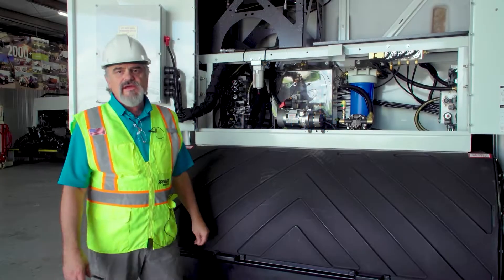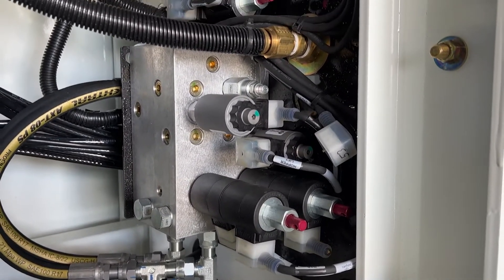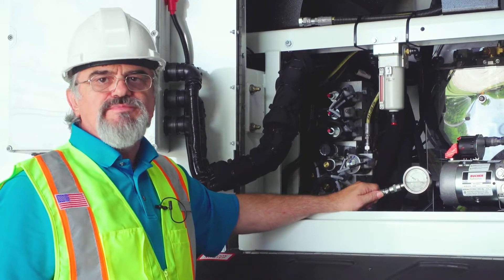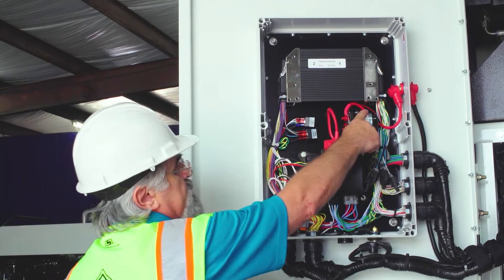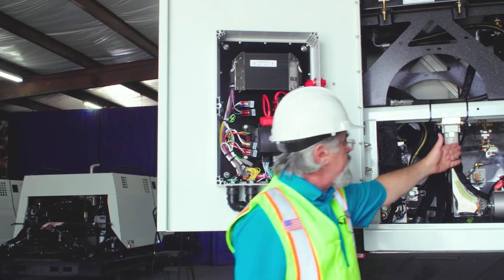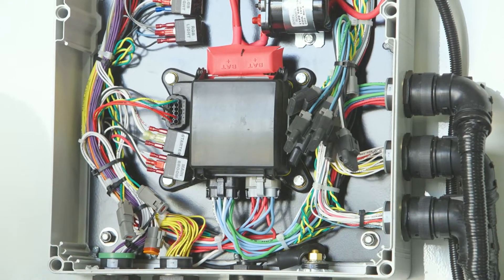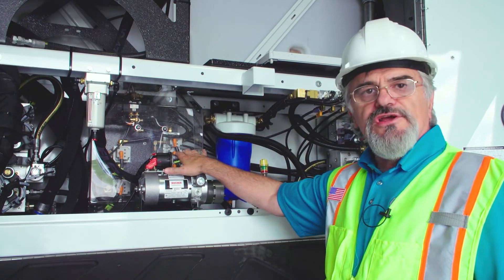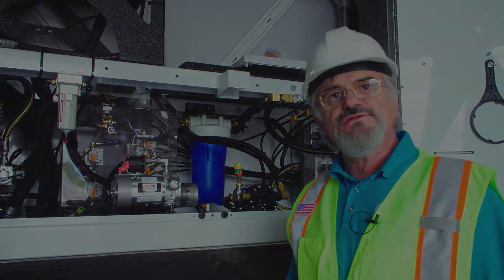Basic Electric & Hydraulic Troubleshooting for the M6 Avalanche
Costas demonstrates electric and hydraulic troubleshooting for the M6 Avalanche.